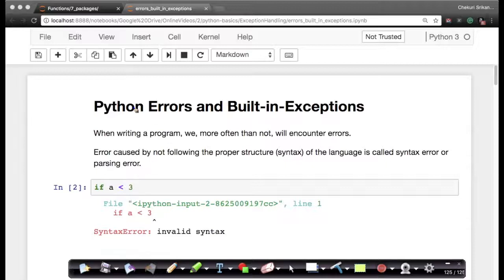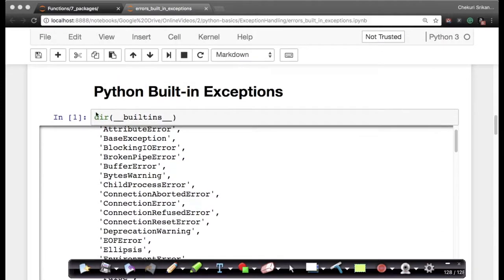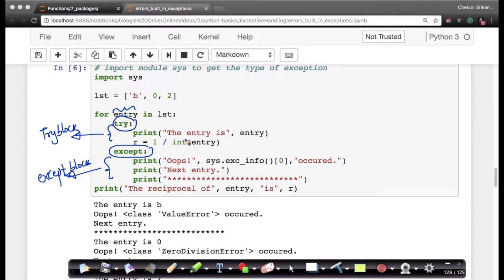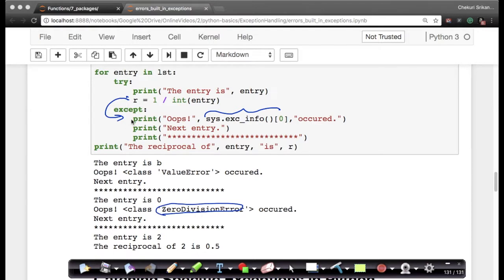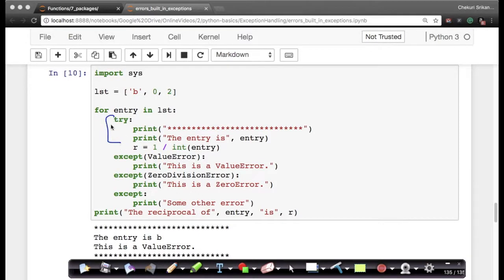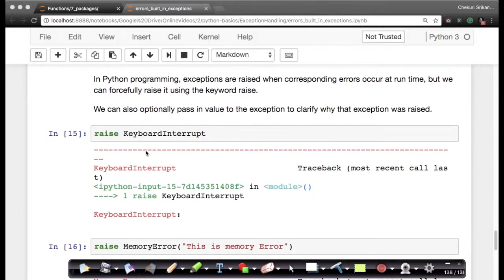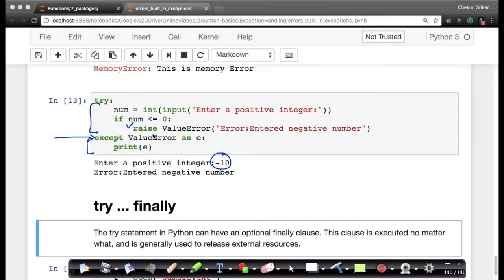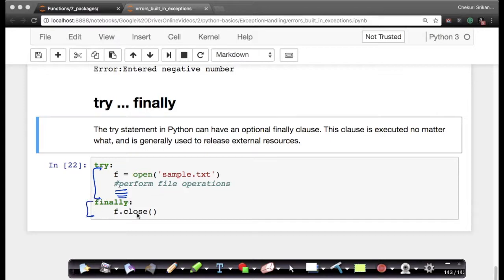Python Tutorials for Beginners | Exception Handling in Python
In this video, I tried to cover PythonException Handling in the best and simplest way. This will help you in building your understanding of the topic.
We covered all the necessary points about both the topic.